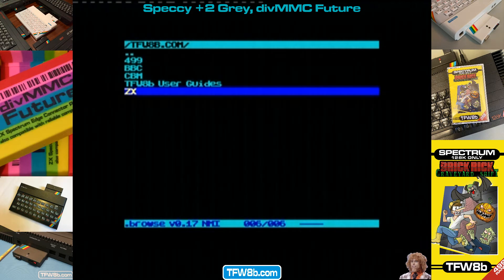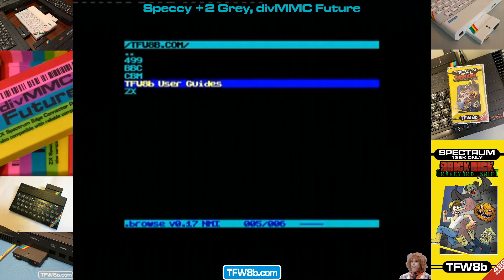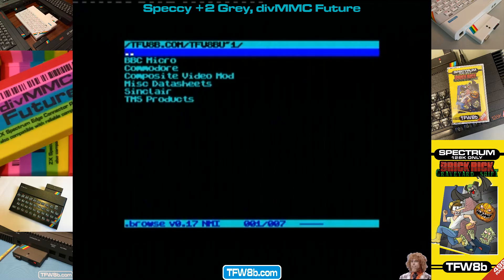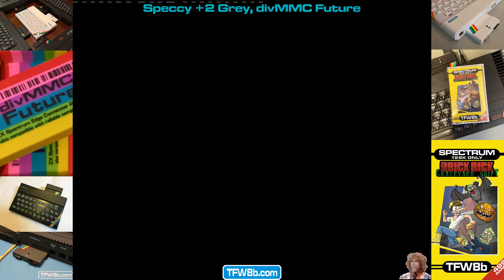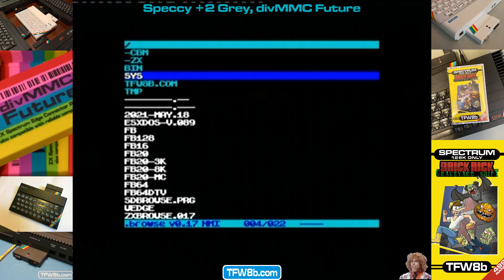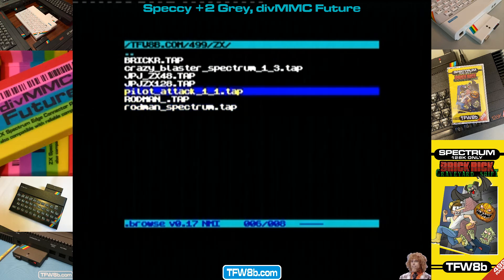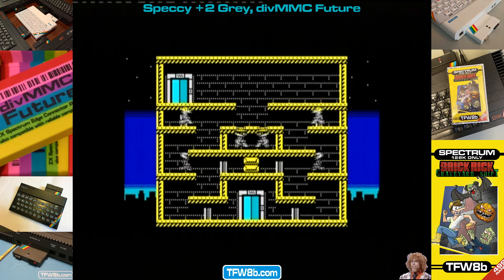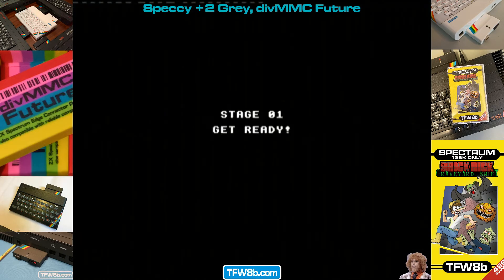divMMC Future is now shipping with ESXDOS 0.8.9 preinstalled + Browse 0.17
Heads up! All divMMC Futures shipping since 17/5/21 are now pre-installed with ESXDOS 0.8.9

Of course, updating the firmware is only the first step. You need matching software on the SD card! So, the optional SD card / download pack has also been updated.. But I took this as an opportunity to preload the image with Bob Fossil's Browse ad-on. :D

Headline features include LONG FILE NAME support and Joystick control. MAGICMOONBEAMS or what :D